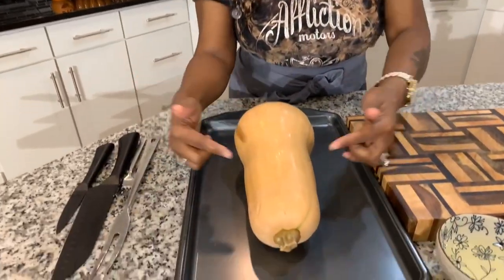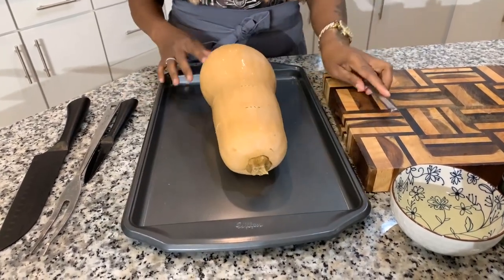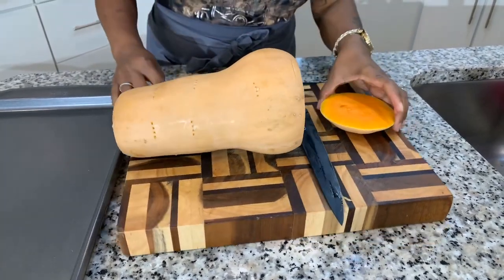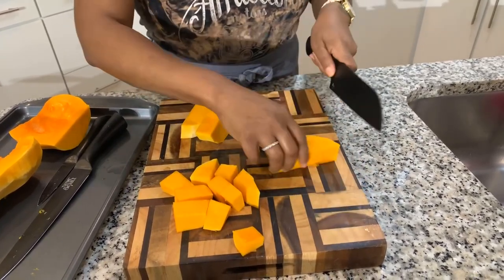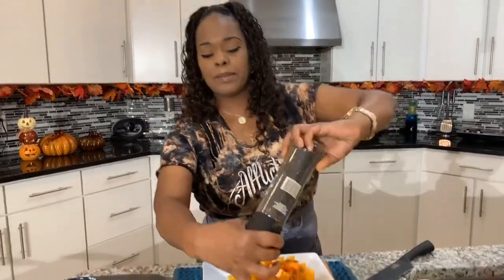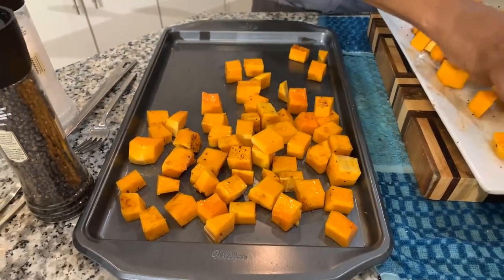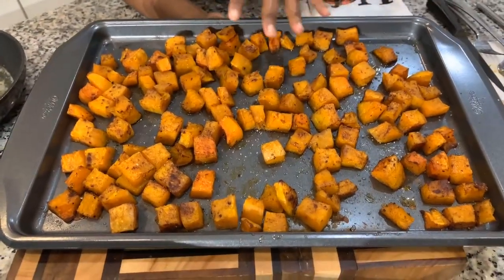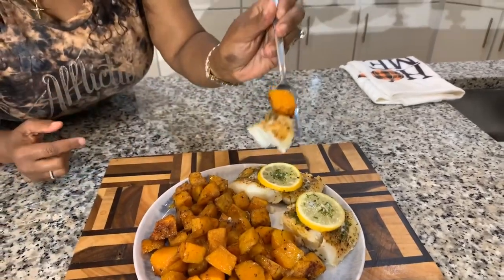How to make Roasted Butternut Squash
00:00-intro
0:24-fullvideo
17:00-Outro
How to make Roasted Butternut Squash  Hello everyone welcome to my channel and thank you all for watching I love the fall time because it makes me want to cook recipes like these Beautiful Butternut squash they are so healthy warm and just simply delicious any way you make it you could even make this butternut squash into a Beautiful soup Perfect for the fall time yummm I just could talk all day about how delicious this Butternut Squash is but you have to try it yourself to see. Im so Excited to share with you all this recipe there are so many people that has never heard of this Squash. this is a simple recipe you could just make up in no time and everyone will love it I can't wait to hear the comments after you all try it. thank you all for watching God bless you all good night.

INGREDIENTS
SALT PEPPER
BUTTERNUT SQUASH
CINNAMON
ALLSPICE
VEG OIL
PARSELY FLAKES
STE BY STEP TUTORIAL
GOD BLESS GOODNIGHT 😊